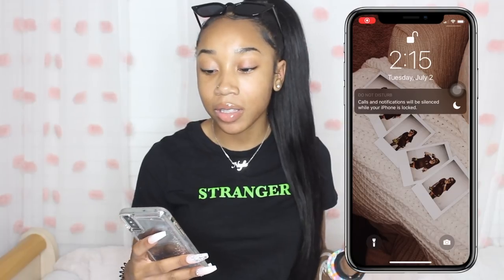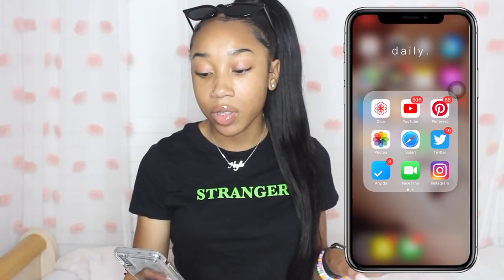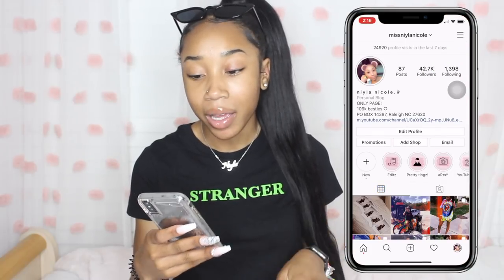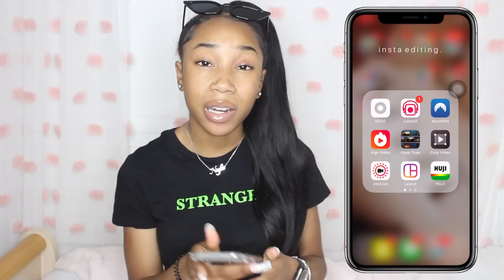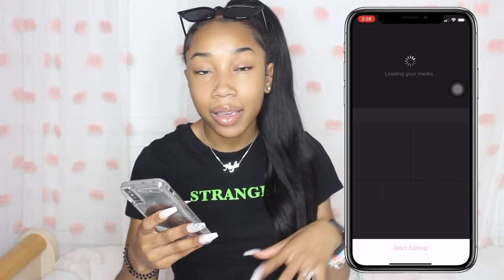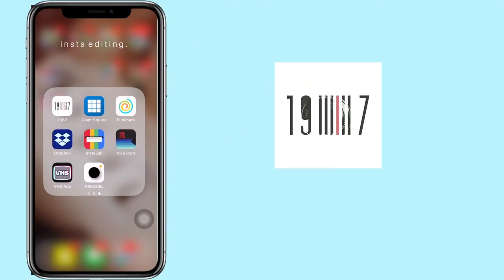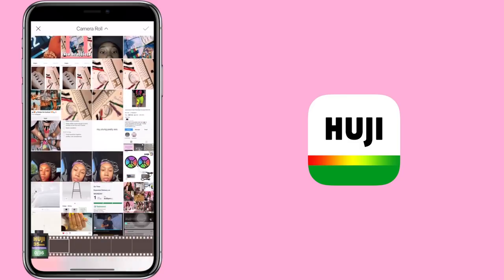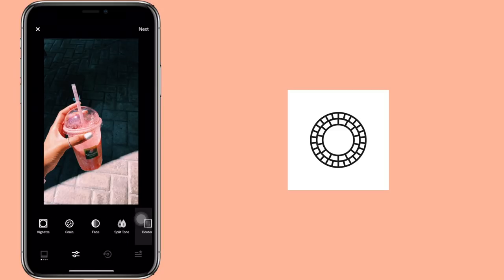Updated What's on my iPhone + How I edit my instagram pics!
Hey guys! Today I uploaded a what’s on my iPhone! I also showed you all how I edit my instagram photos!  I hope you all enjoyed! Love you guys💕
LET’S BE FRIENDS!
Dote: MissNiylaNicole
FAQ!
How old are you? 15
What grade are you in? 10th (Sophomore)
What’s on your eye? It’s a Cyst! :)
Where are you from? North Carolina